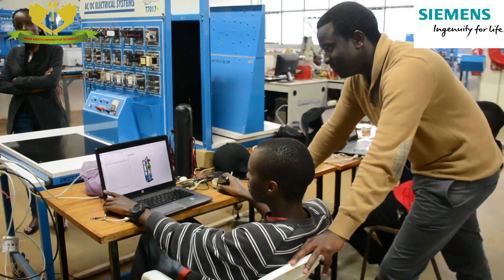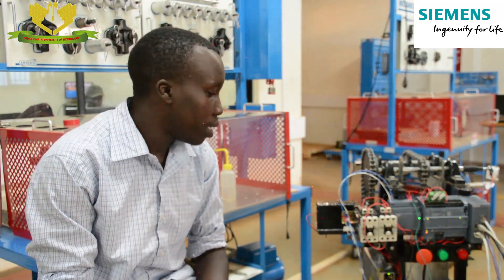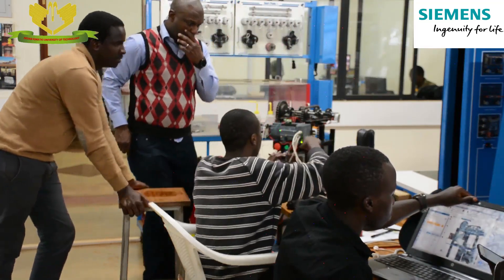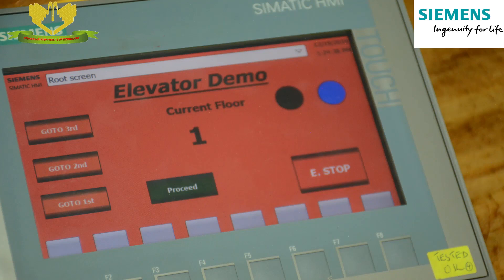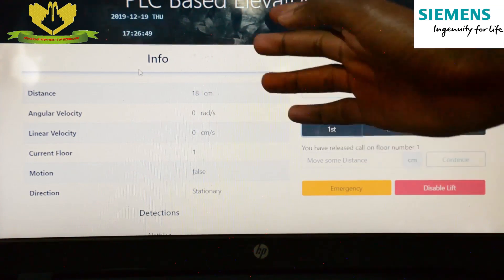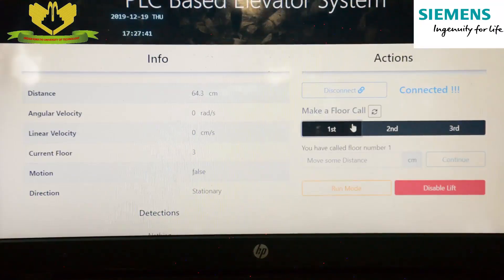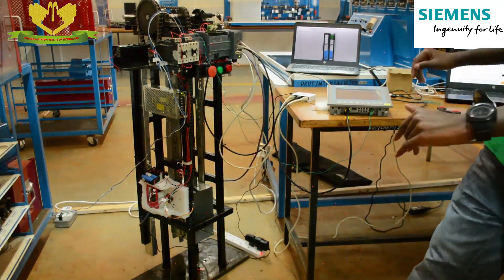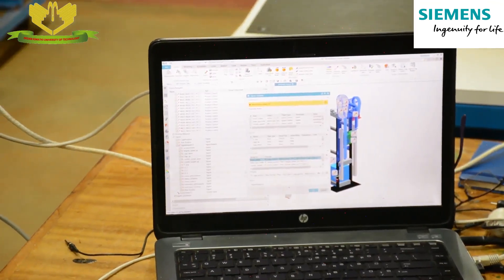Industry 4.0 - Digital Twin Technology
Digital twin is a virtual model of a process, product or service. This pairing of the virtual and physical worlds allows analysis of data and monitoring of systems to head off problems before they even occur, prevent downtime, develop new opportunities and even plan for the future by using simulations.

The data collected can then be used to create a ‘twin’ which can accurately predict how these processes, products or services work. This has become a staple in modern engineering and is used to drive innovation and performance.